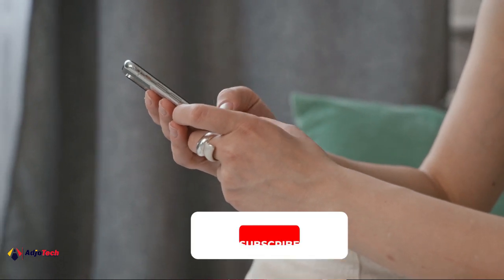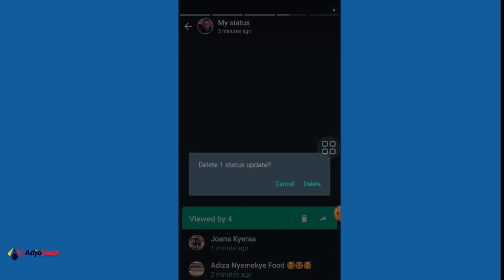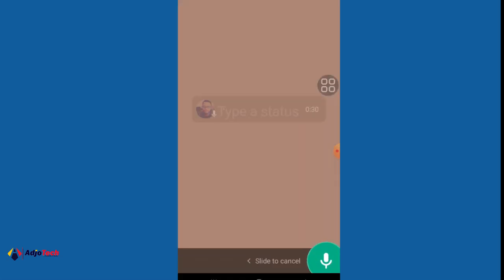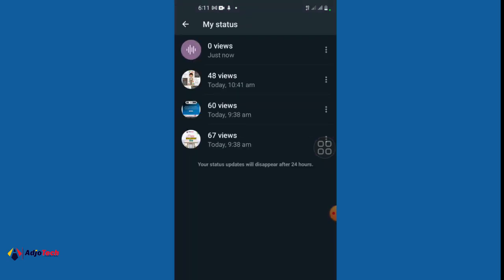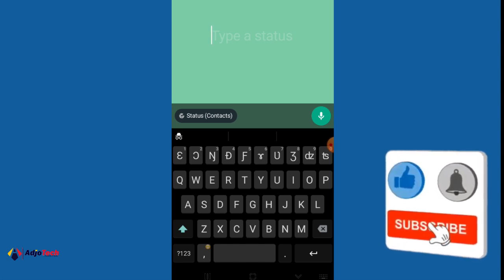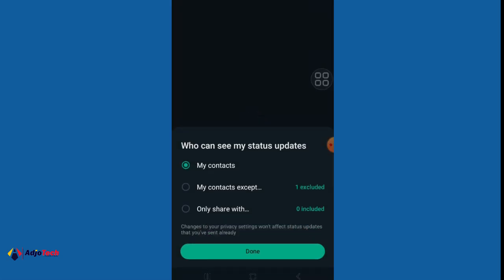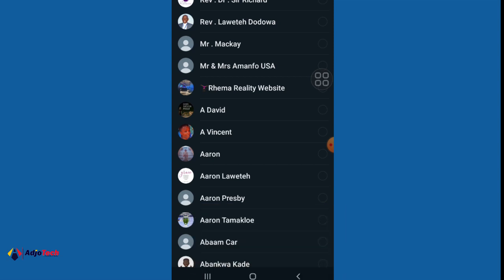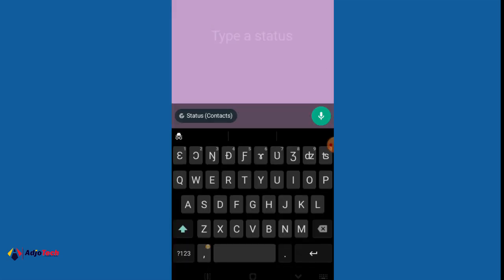New WhatsApp features you should try in 2023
In this tutorial, I will be showing you New WhatsApp features you should try in 2023.

new whatsapp features
whatsapp latest features
whatsapp new feature
whatsapp new features
whatsapp new features 2023
whatsapp new update features
whatsapp new updates
whatsapp upcoming features
whatsapp upcoming features 2023